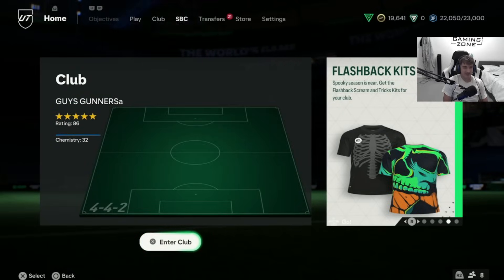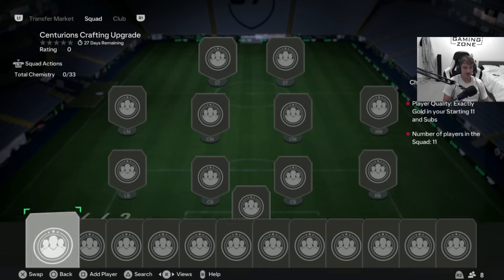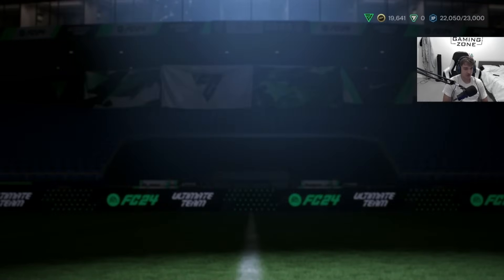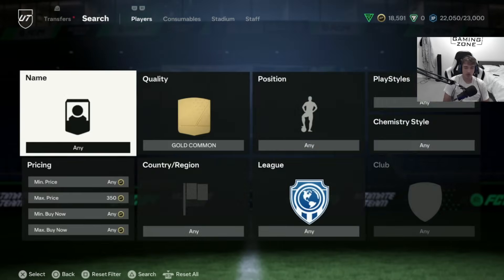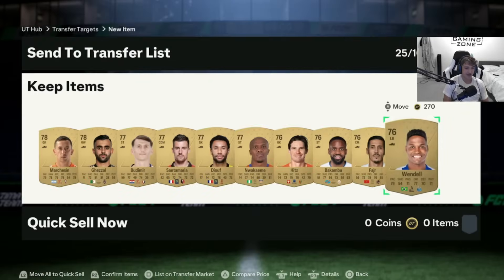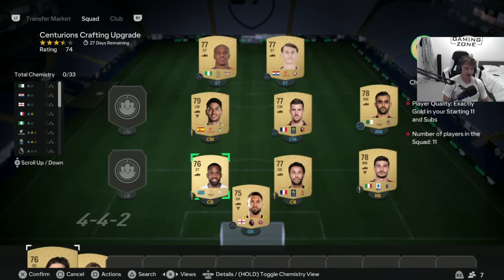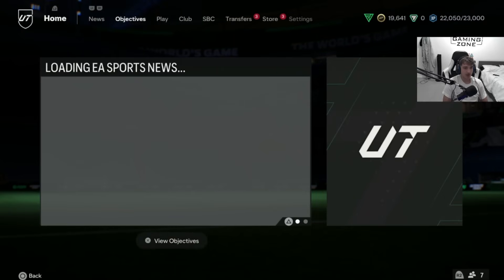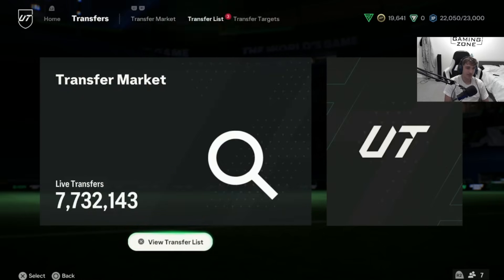How To Grind The New Centurions Crafting Upgrade SBC/Objective In EAFC 24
Hi everyone,
FUT centurions is here and in this video i show you the best way to grind/craft the brand new Centurions Upgrade SBC for free and as quick and easy as possible In EAFC 24.

EAFC 24 Investments

Add Me On Discord To Join The Premium Trading Group : Manzanocis